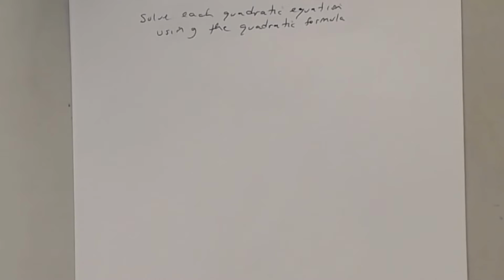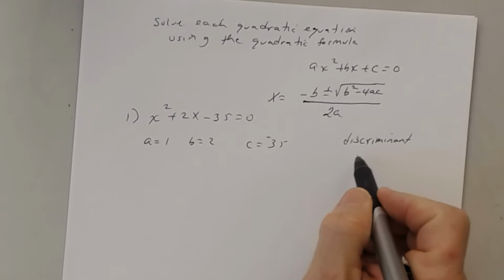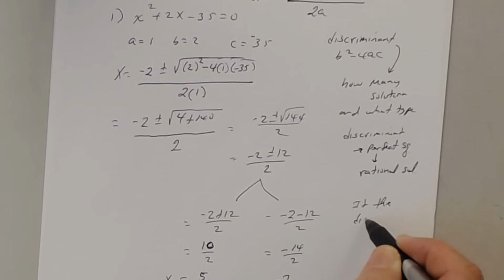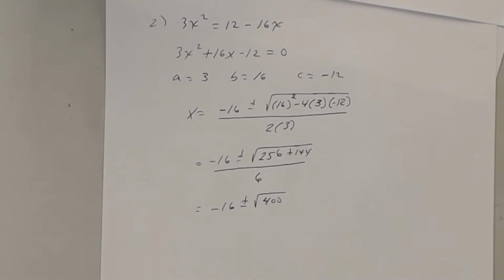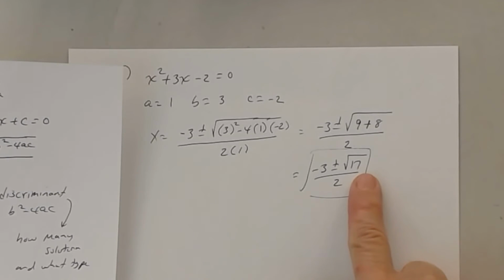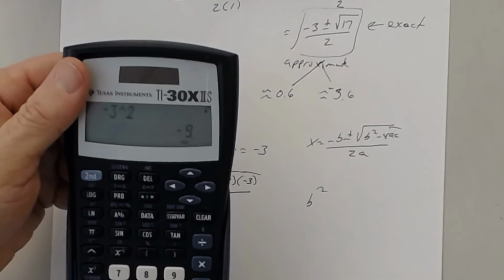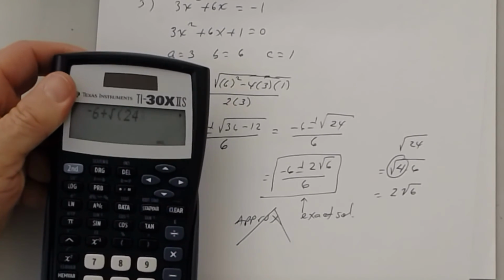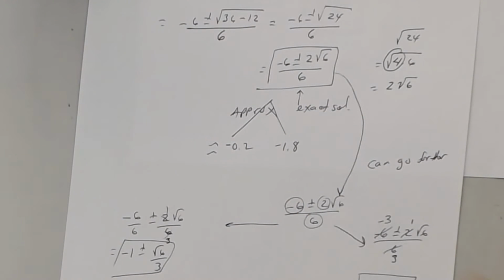Solve Quadratic Equations - Quadratic Formula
This lesson focuses on solving quadratic equations using the quadratic formula.  Solutions in these examples are real numbers.